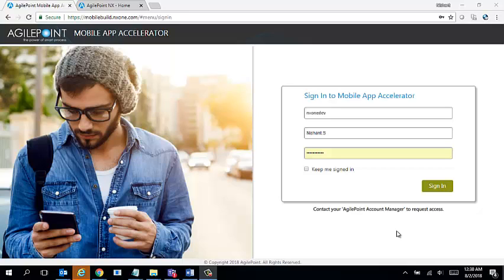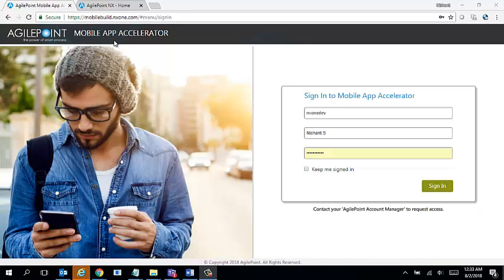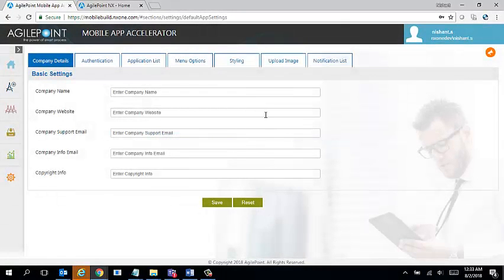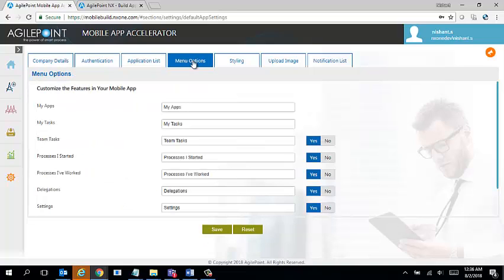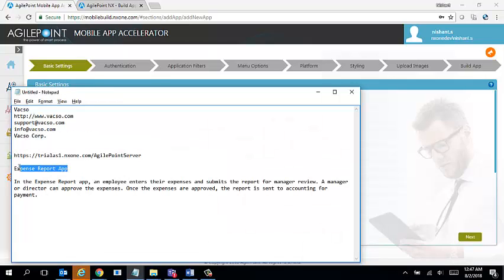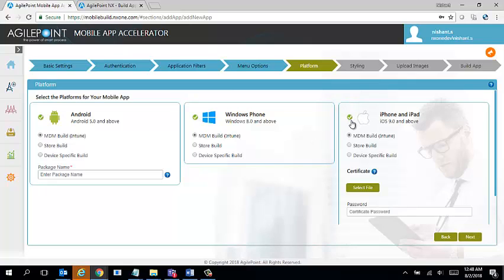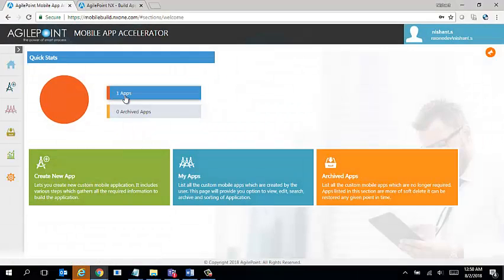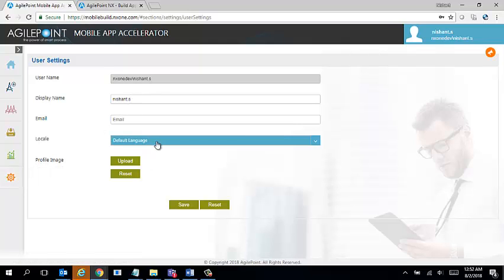Custom Branded AgilePoint NX Mobile Apps - Mobile App Accelerator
Users can create enterprise mobile apps with the company name and customize the app with logos, colors and images to match the company’s branding. Apps can be built for the oﬃcial app store of IOS/Android/Windows Phone, Microsoft Intune, or private devices. NX-generated mobile apps can be pre-configured for enterprise employees with org-wide settings or with department-specific settings.